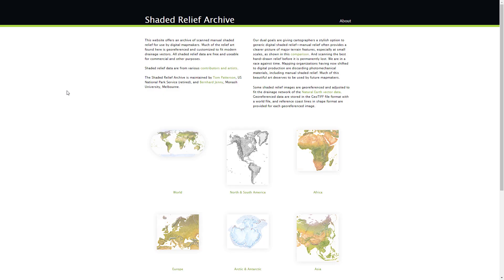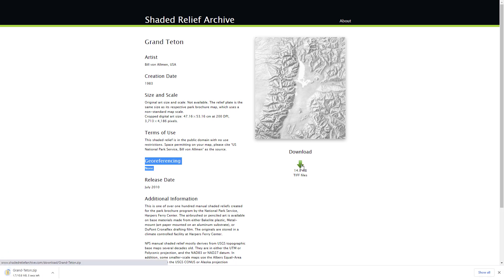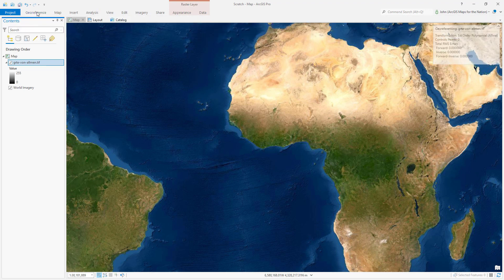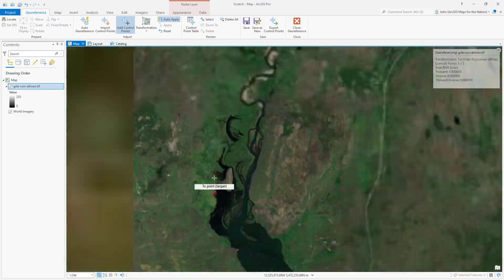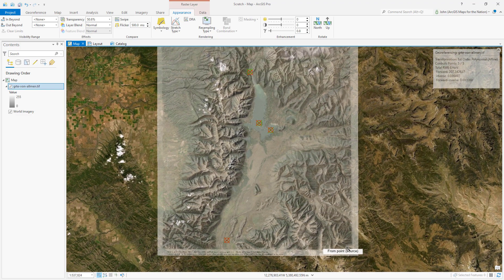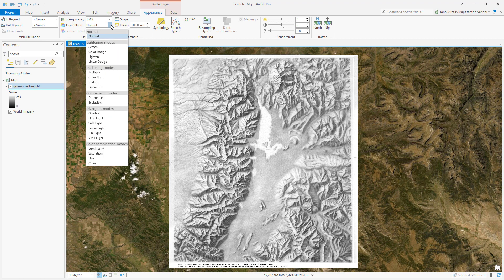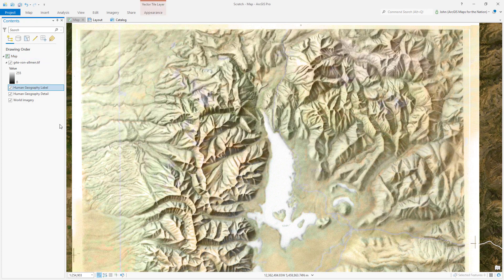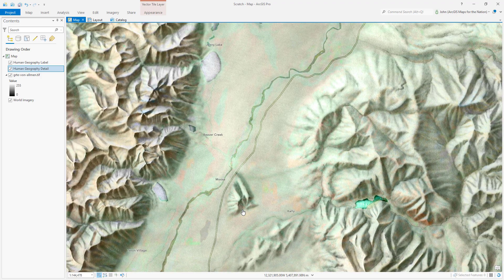How to Colorize Vintage Black and White Hillshade Maps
P.S. I said "graphite" in the video, but I believe Bill used an airbrush.